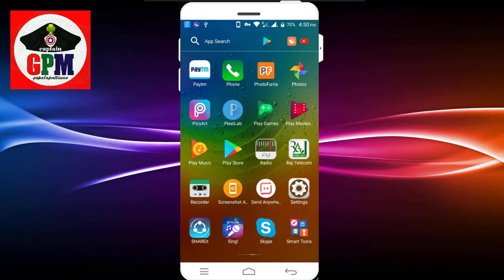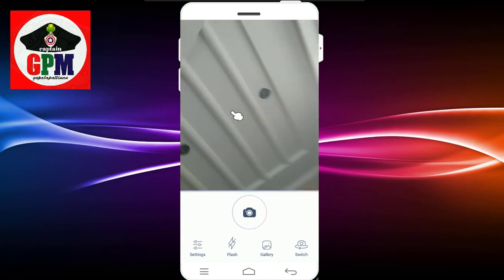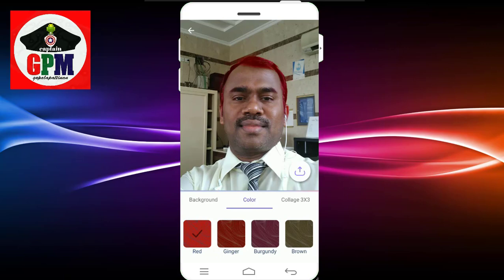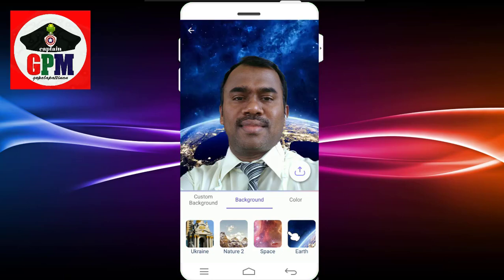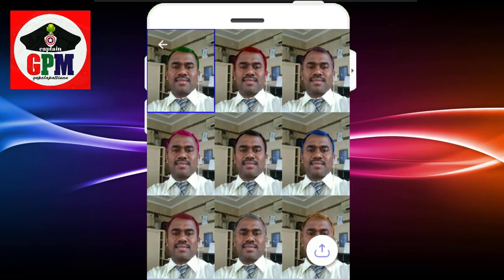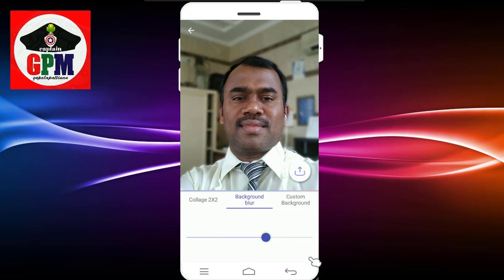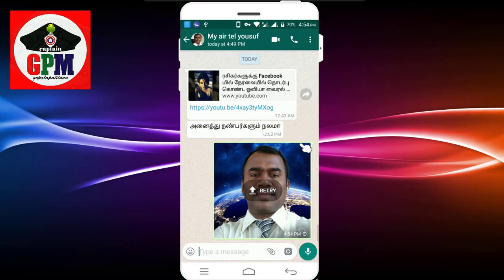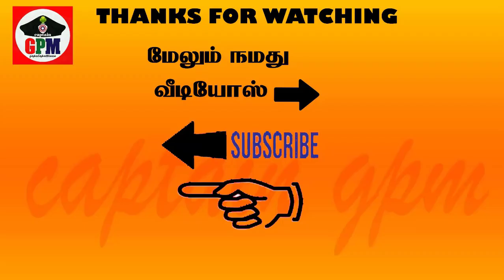Photo background changer /மாயாஜால ஆப் என்னால நம்பவே முடியல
Change hair color! Switch the background! Teleport anywhere!

Edit your photos automatically with Teleport - our brand new app powered by latest artificial intelligence technologies.